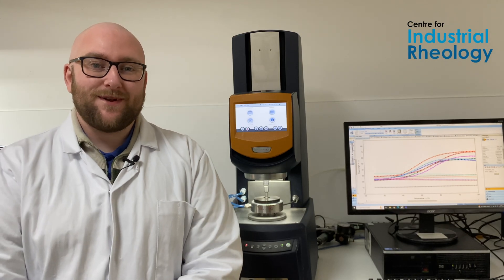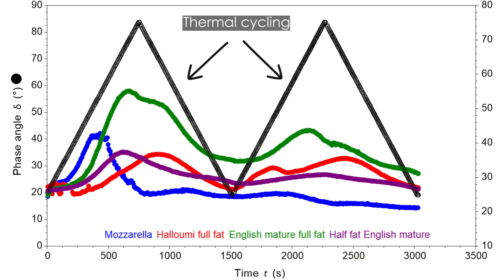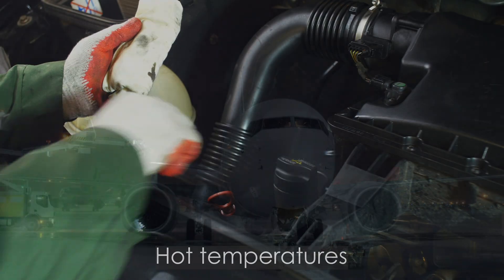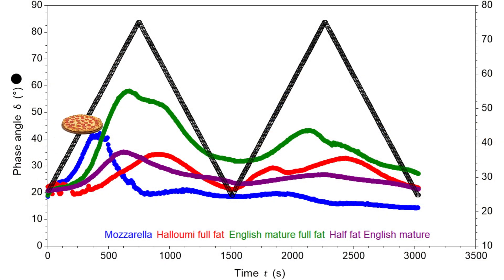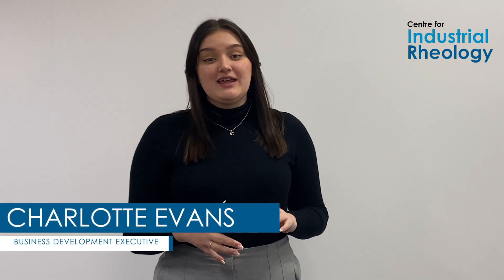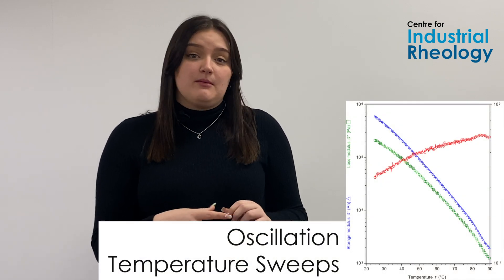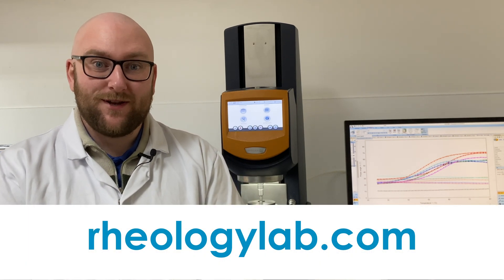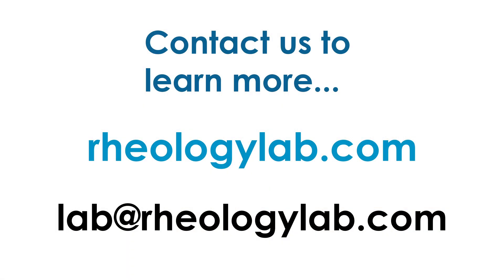Methods: Temperature Sweeps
Oliver & Charlotte from The Centre for Industrial Rheology give us a brief insight into the method of temperature sweeps and how it is utilized in the larger world!

Here in the following 1:16 long video contains:
• Oliver's explanation on what temperature sweeps are
• Charlotte's insight on how temperature sweeps can help you and your business

Time Stamps:
0:00-0:35 Oliver's explanation on what temperature sweeps are
0:36-0:54 Charlotte's insight on how temperature sweeps can help you and your business
0:55-1:16 Outro